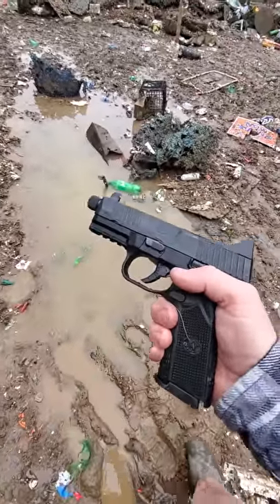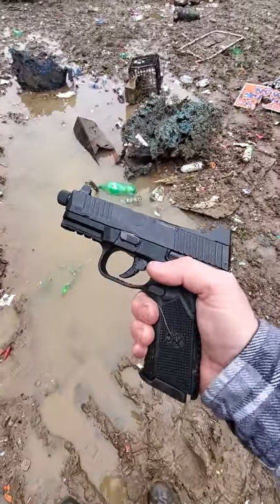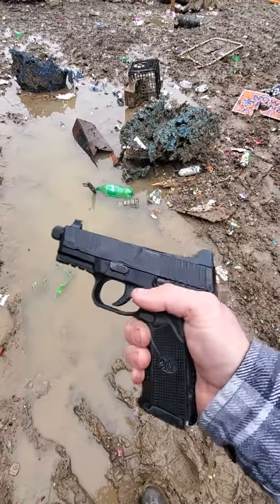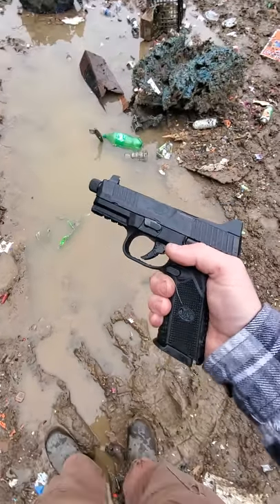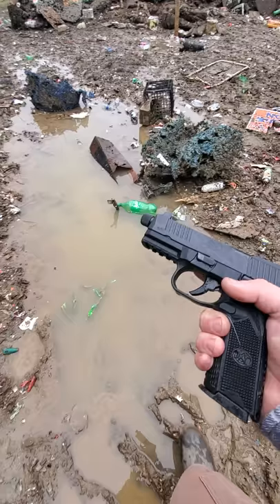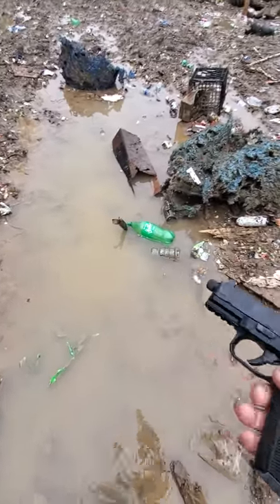FN 509 Tactical Water Submersion Test pt.2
I test the Apex striker in the 509 Tactical in the water submersion test a second time, this time giving it a quick shake before attempting to fire.